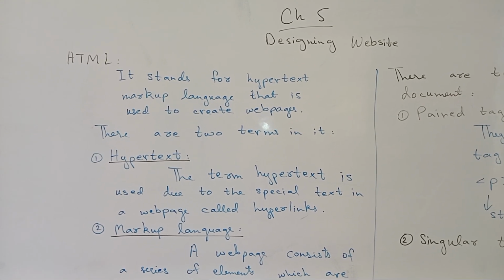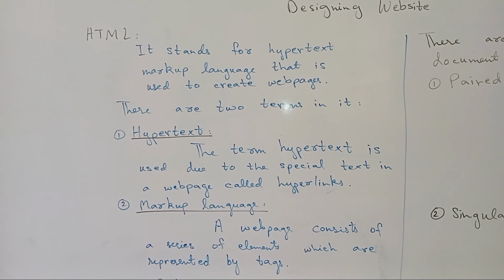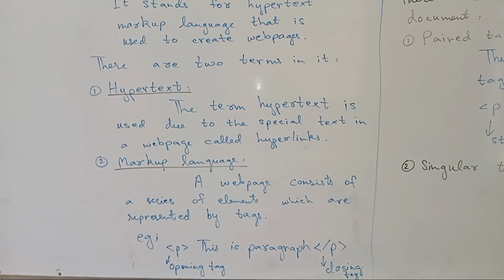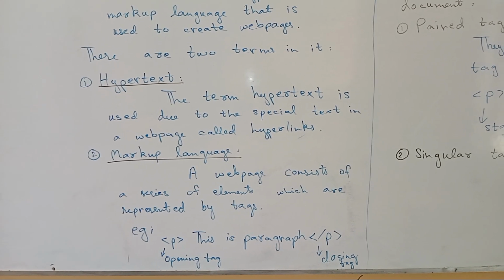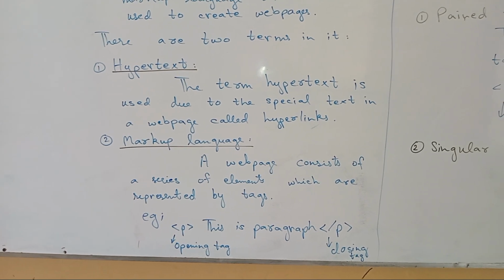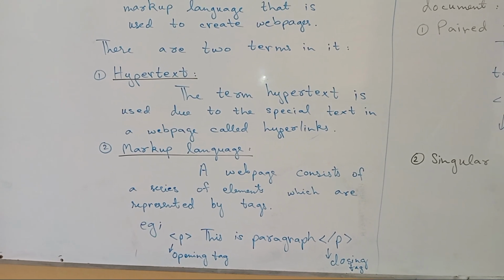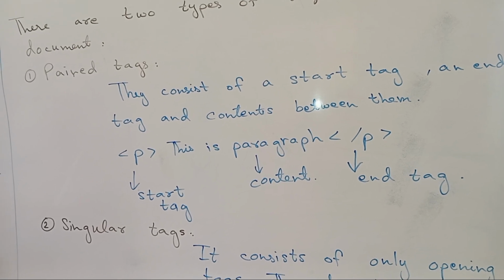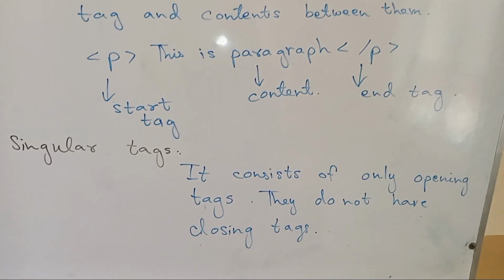Unit 5 Designing Website